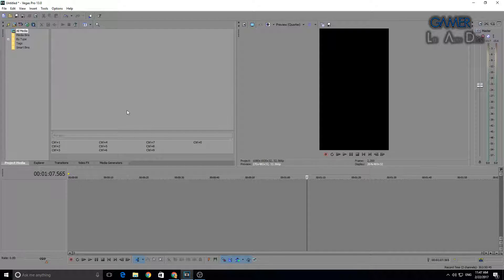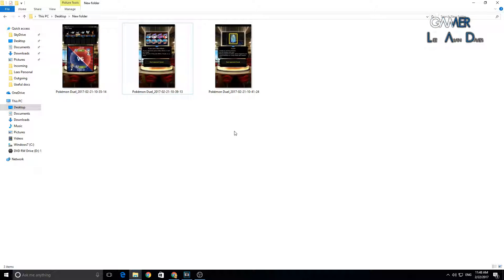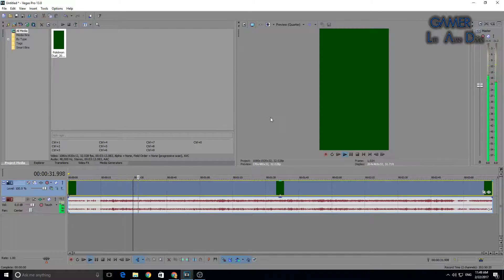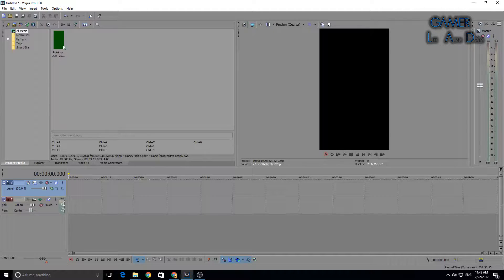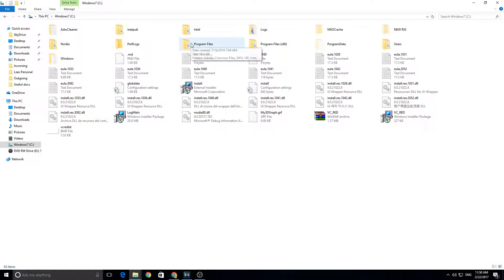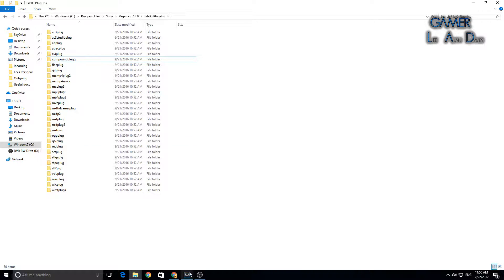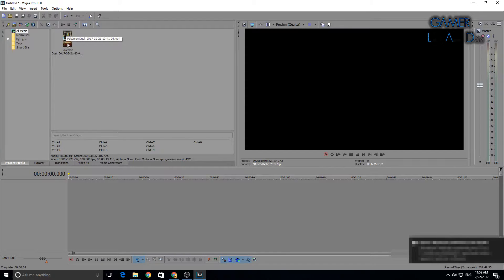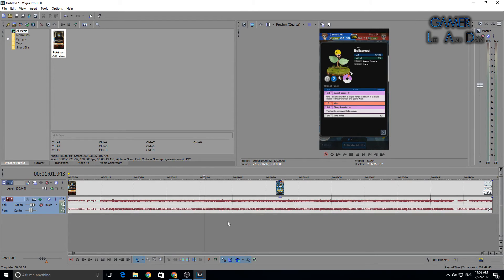SONY VEGAS || How to fix the Green Screen glitch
►  Description:
In this video I will be showing you how to repair the green screen glitch encountered when importing to Sony Vegas. This glitch happens when the recorded file does not have a plugin file embedded and Vegas selects the wrong one.

It is a simple fix and I hope it helps.

If you have any constructive criticism or want to ask me any questions leave it in the comments section below. I do read EVERY comment I get :)

HAPPY GAMING PEEPS !